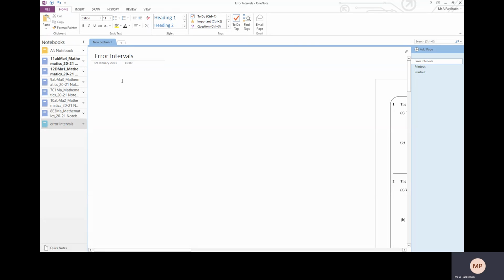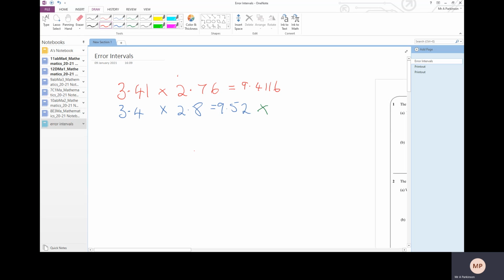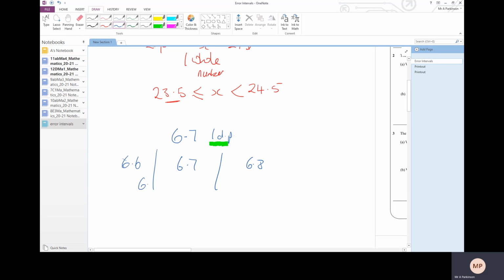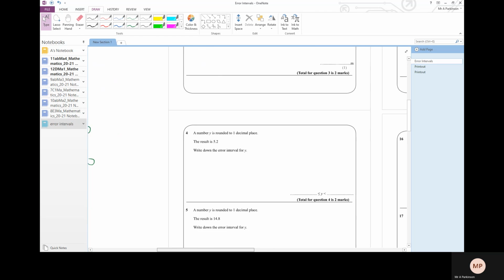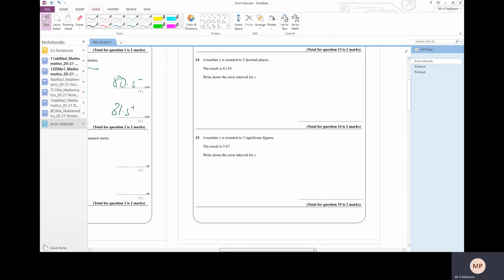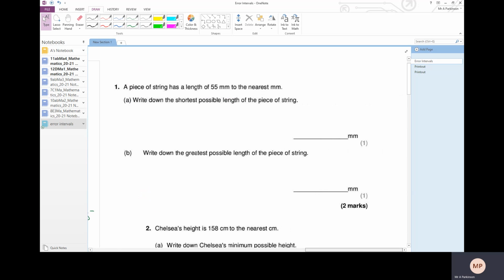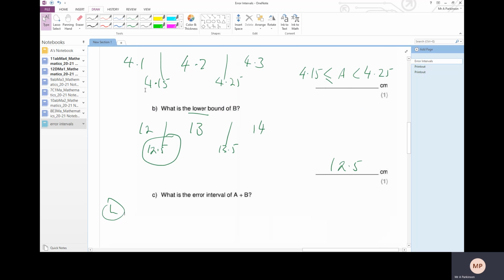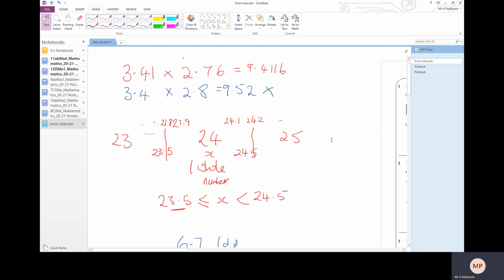error intervals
GCSE Maths Error Intervals
How to use knowledge of rounding to find the highest and lowest values of a number or calculation